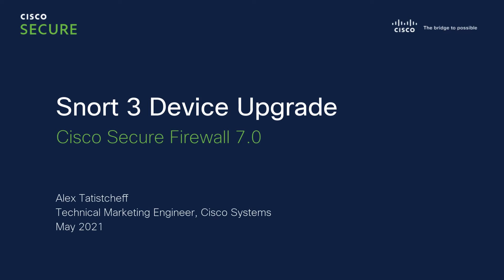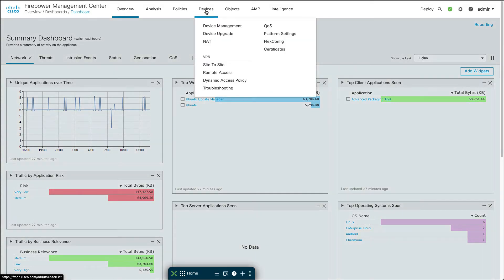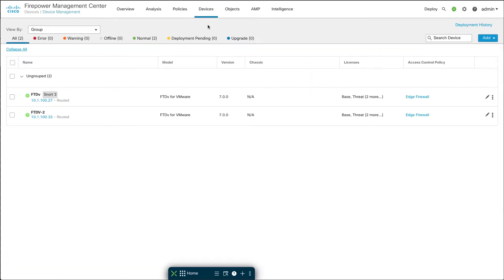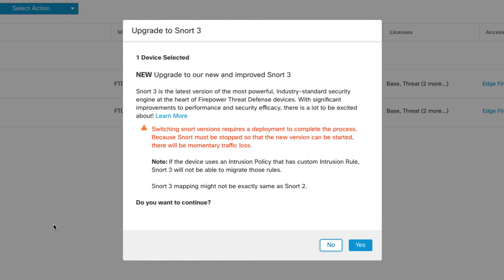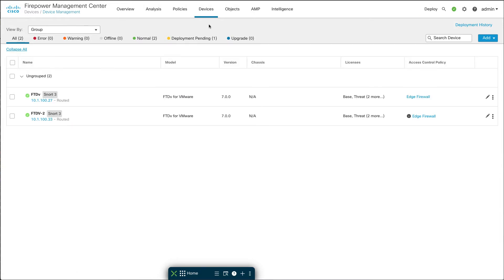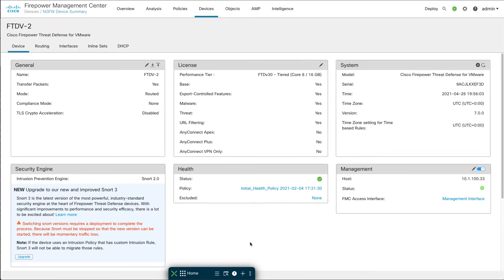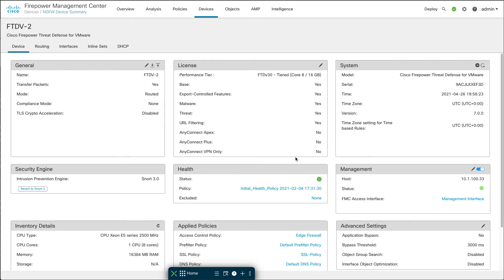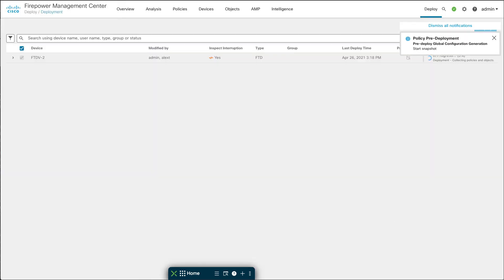Cisco Secure - Snort 3 Device Upgrade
In this short video, Alex takes us through the Device Upgrade process for FMC-managed devices using 7.0.

Timestamps:

0:00 - Intro
0:13 - Live Demo
2:30 - Outro